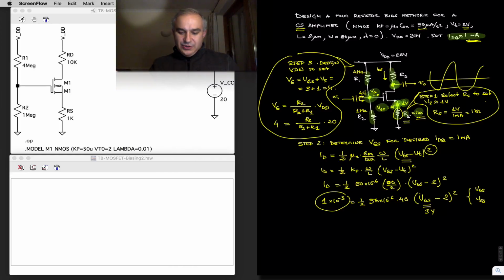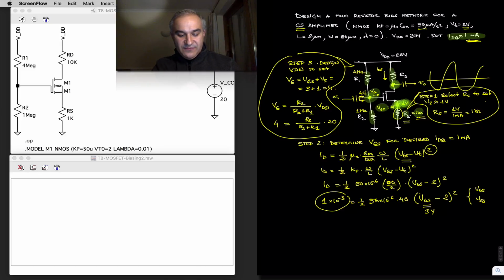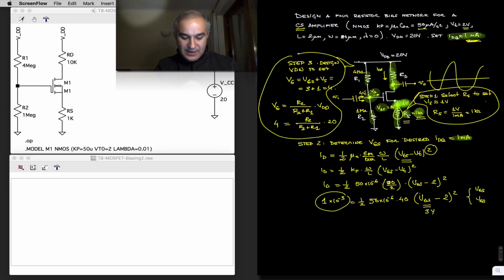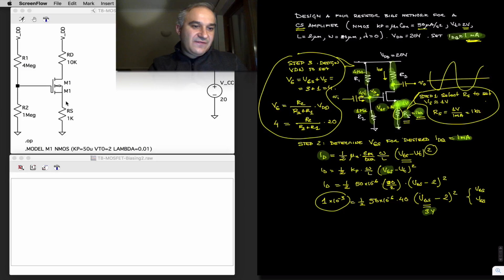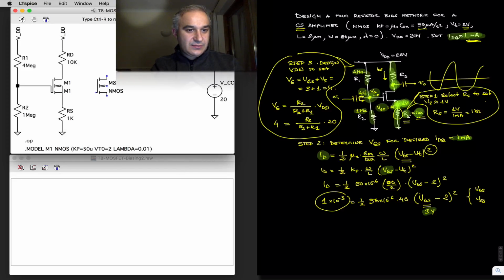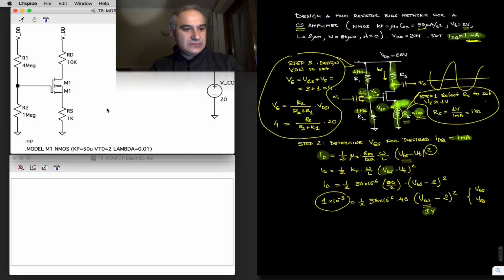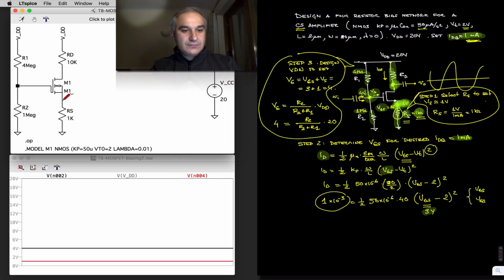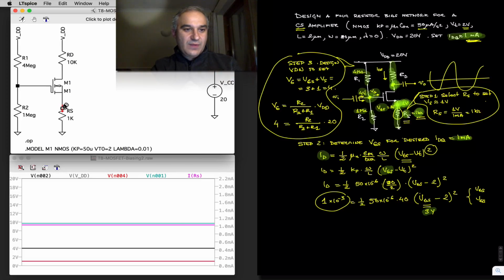MOSFETs: LTspice Simulation of Biasing Network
Example of how to design and simulate a discrete biasing network (four resistor bias network or voltage divider network) for MOSFET transistors in discrete amplifier applications